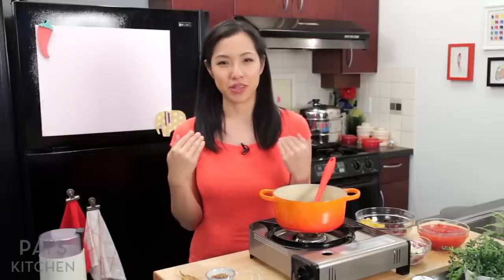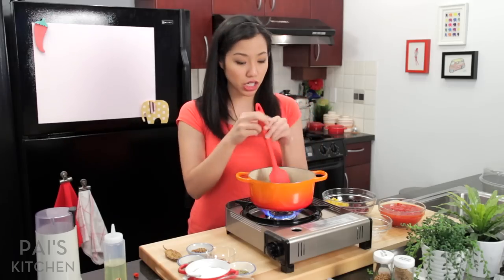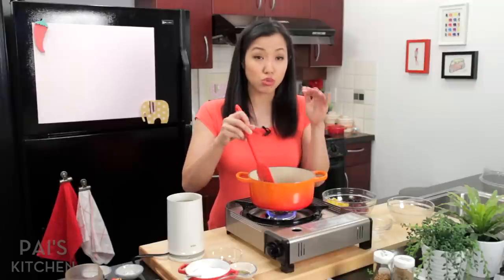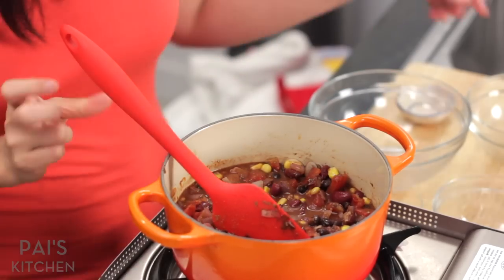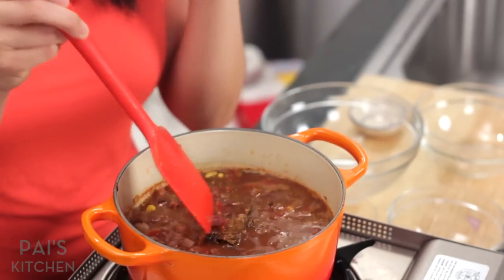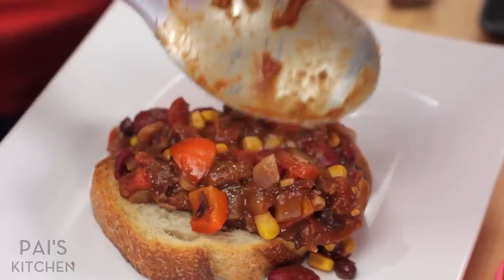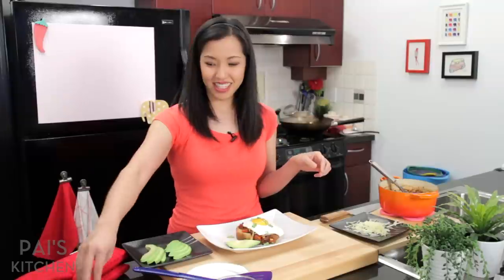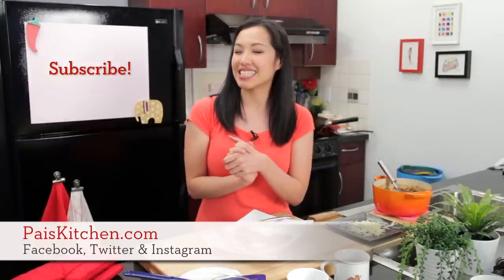Vegetarian Chilli & Eggs Recipe - Pai's Kitchen!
I'm always trying to come up with new, yummy breakfast idea that is quick to put together in the morning, and this one is just perfect! The rich vegetarian chili, which is great on its own, can be made in advance and kept in the fridge. Comes morning time, you crack an egg into a pan, stick a piece of toast in the toaster, and heat the chili up in the microwave, and voila! Everything will finish about the same time, and you have a beautiful, healthy breakfast in just a few minutes!

Oh, and if you want to just have the chili on its own for dinner, that's cool too!